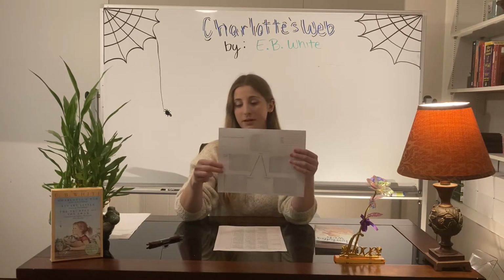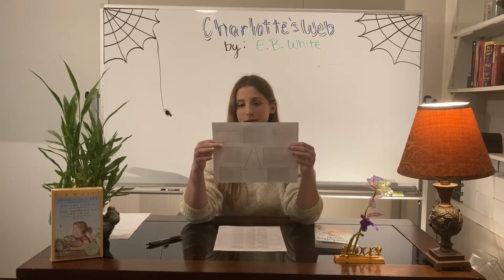LAE4416 CA2 Video 4